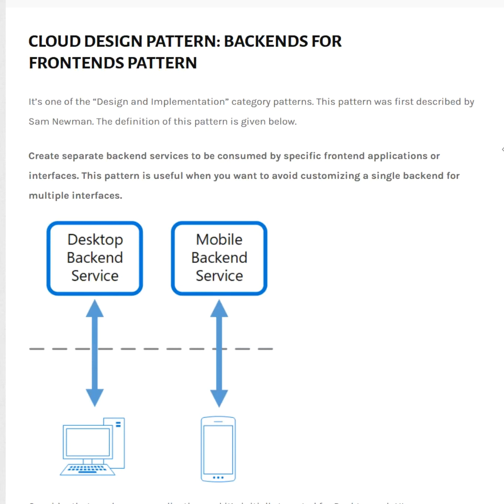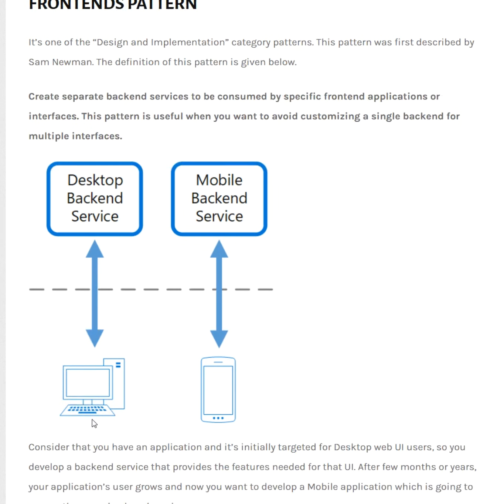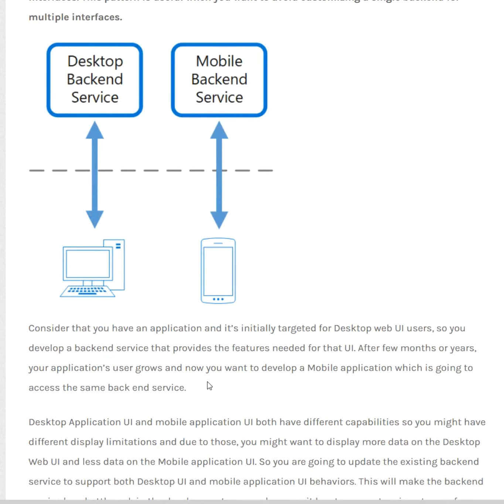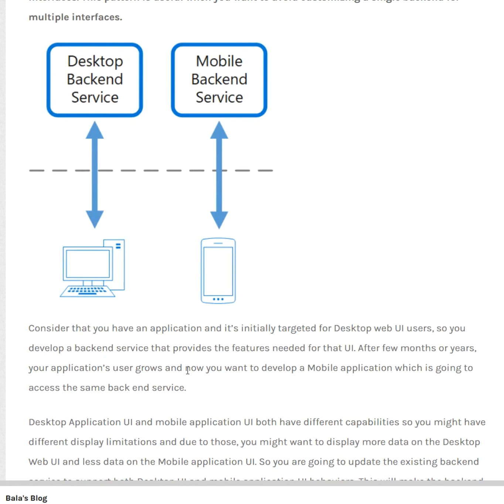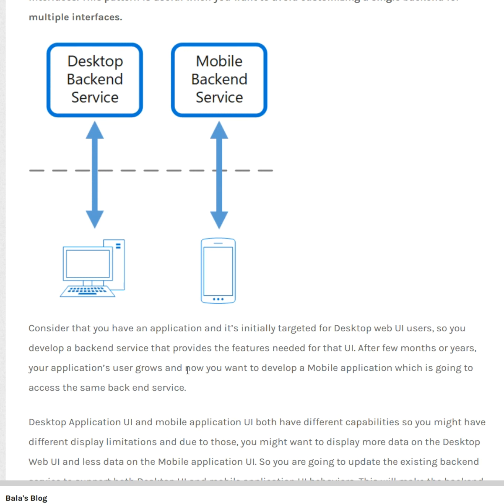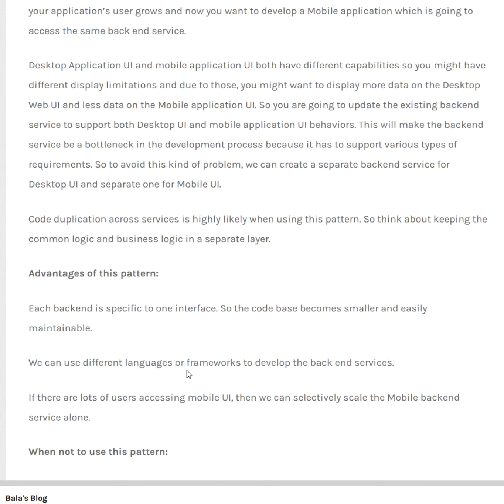Cloud Design Pattern: Backends for Frontends pattern